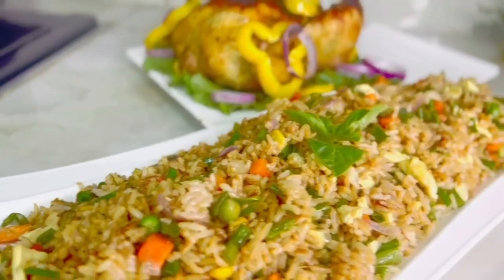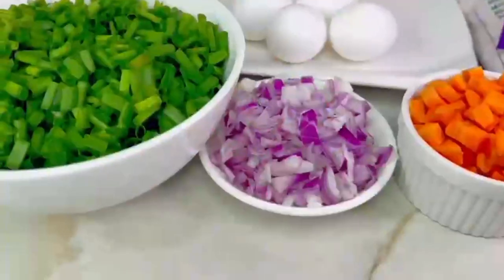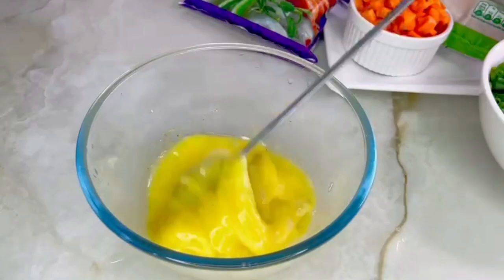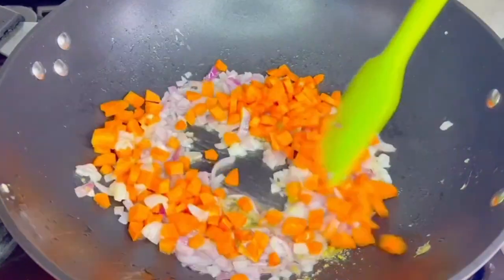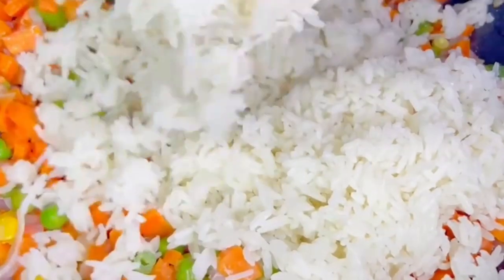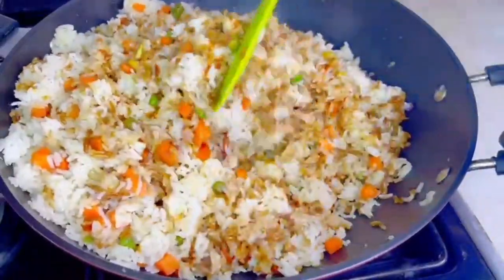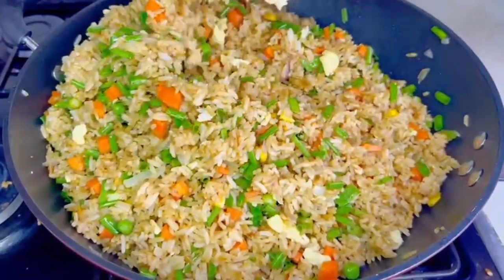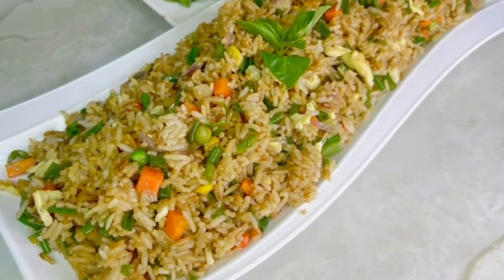2024 Fried Rice Recipe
Want a very simple but Delicious Rice this new year 2024??
 just follow this Step by step Fried rice recipe and Thank me later. It's simple to do but taste amazingly great. Always remember Life without Christ is full with crisis hence give your life to Jesus and be saved. Thank you
With Love
Eveee 💋

INGREDIENTS:
3 Cups of Long Grain Rice
1/4 Cup Cooking Oil
2 tsp salt to
Carrot 🥕
Spring Onions
Onions
Mixed Veggies
Peas and carrot
Eggs
Soy sauce
Oyster Sauce
Seasoning tt
Salt tt
Oil